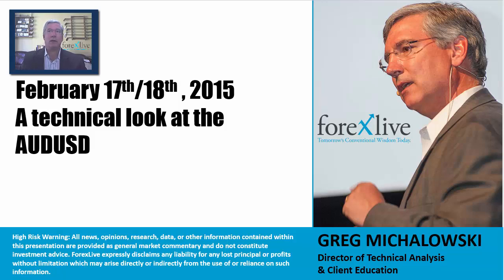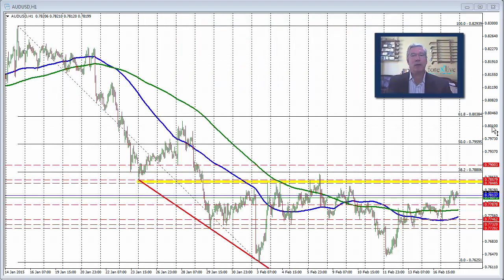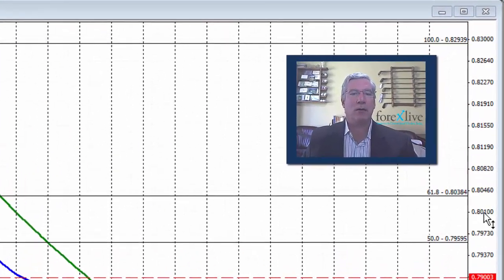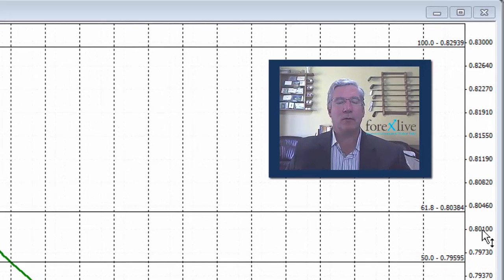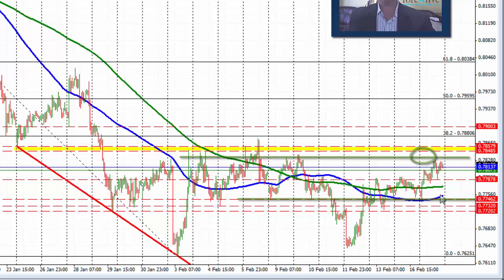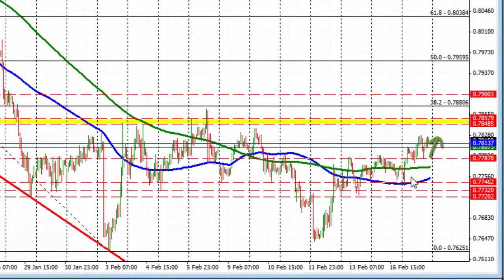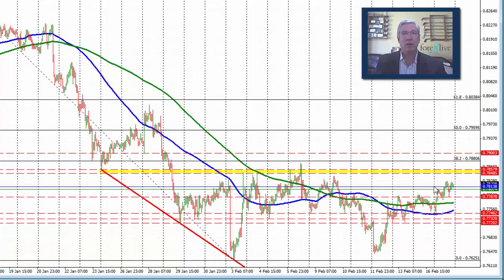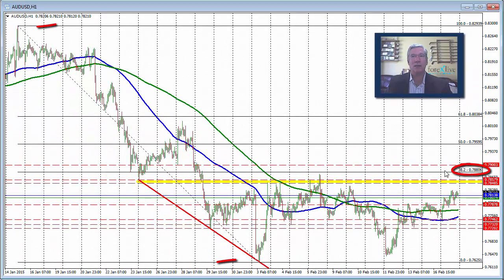Forex technical trading (VIDEO): AUDUSD inches higher, but approaches strong resistance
The AUDUSD was supported in trading today by minutes from the RBA meeting which were less dovish than expectations. Favorable technicals also played a part in the pairs move to the upside in trading today. Can that momentum continue into the new trading session?  Greg Michalowski, director of technical analysis and trader education will outline his views on the pair.